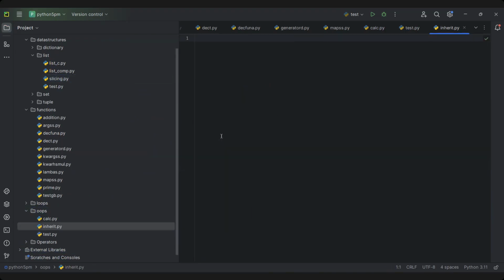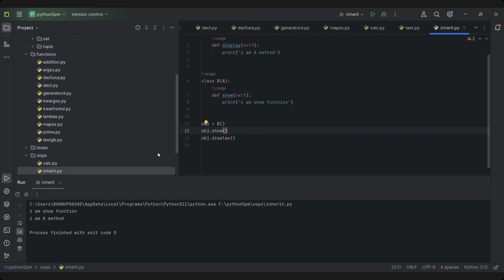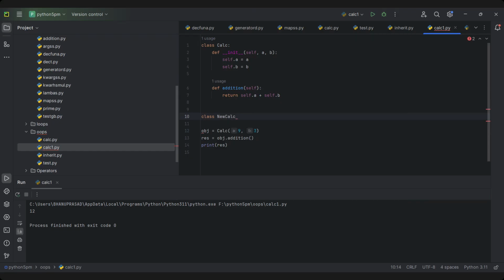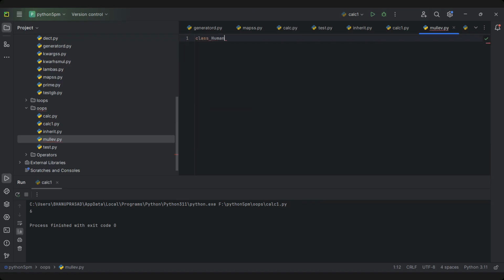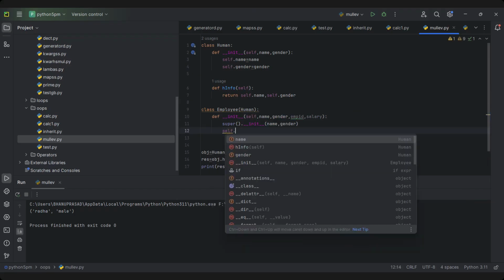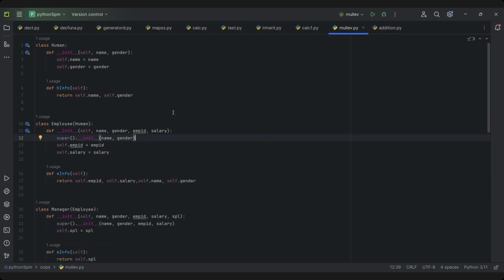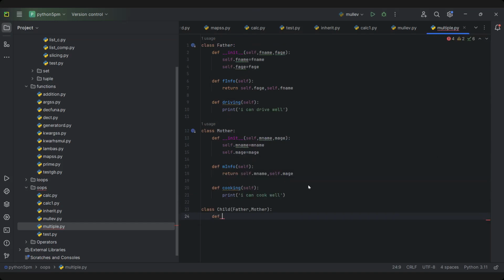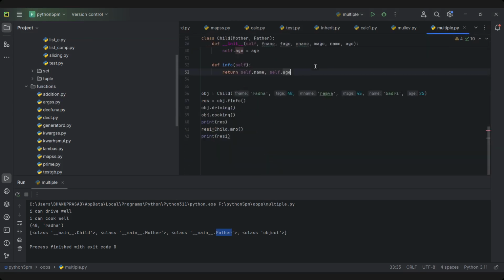Python Class 12 - 20250520